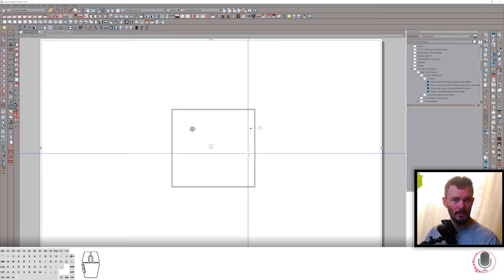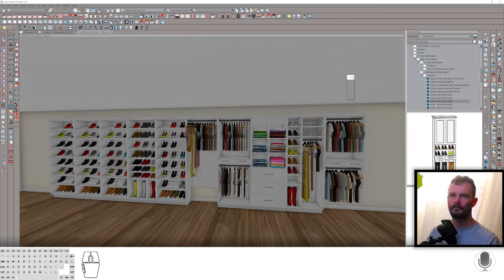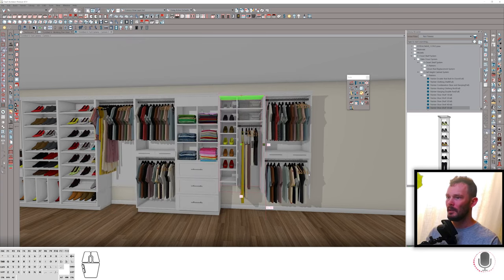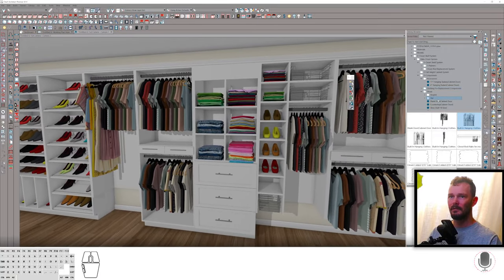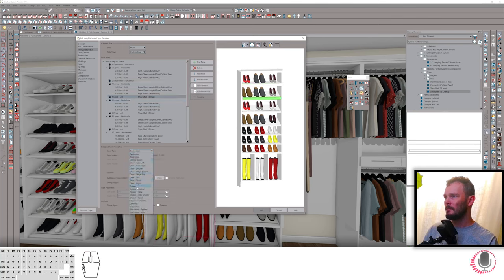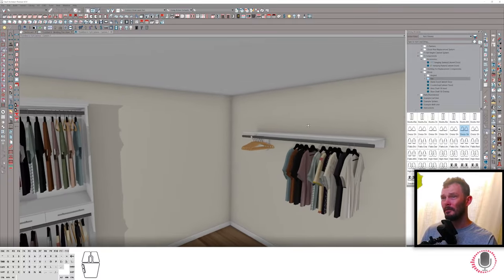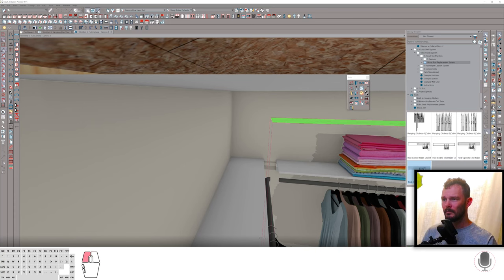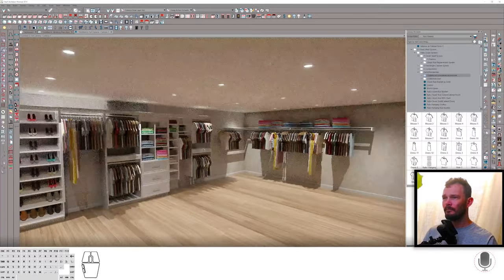The Fastest Closet System for Chief Architect X14